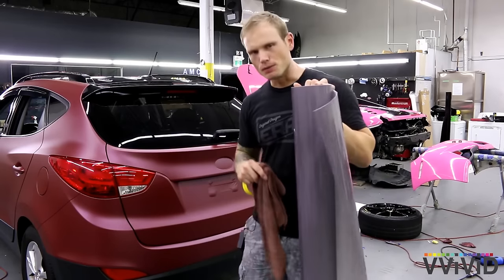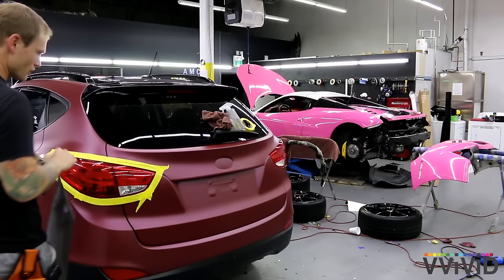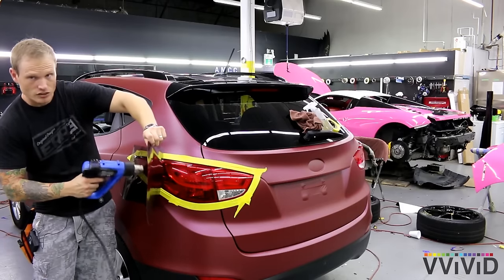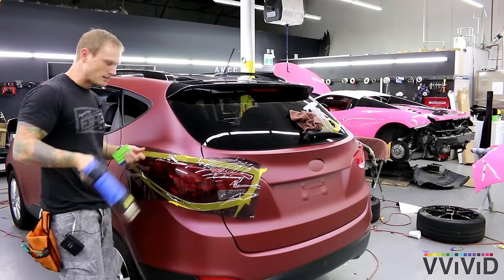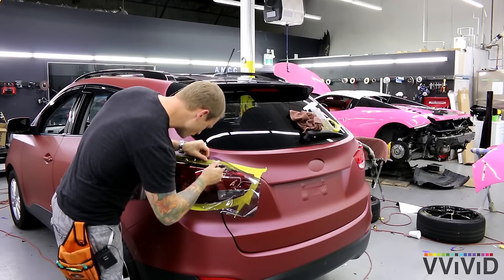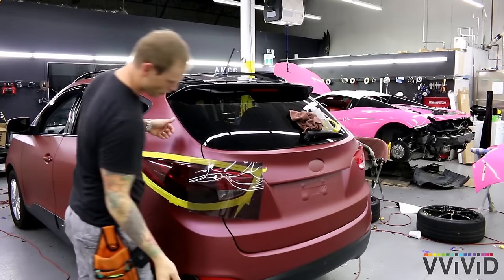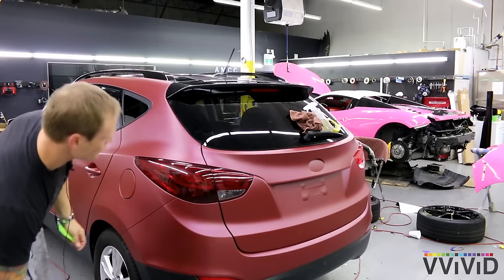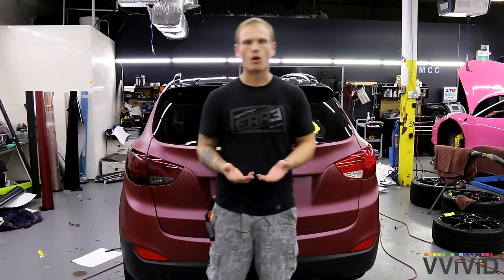Tinting your Taillights the right way with VVIVID+ Smoke Air-Tint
Tint your headlights and taillights in VViViD's Smoke Air-tint. It is the fastest and easiest tint to install on almost any shape!  Try it today